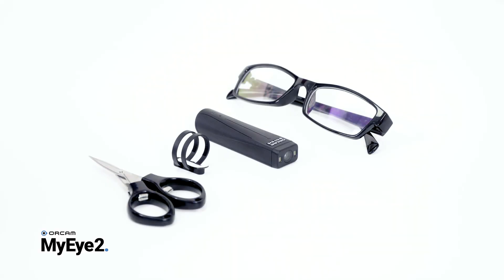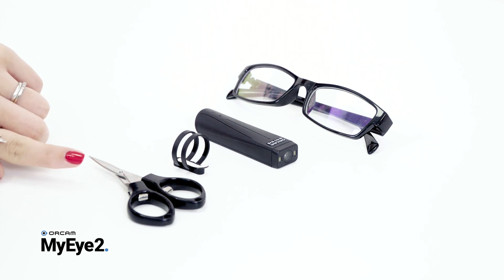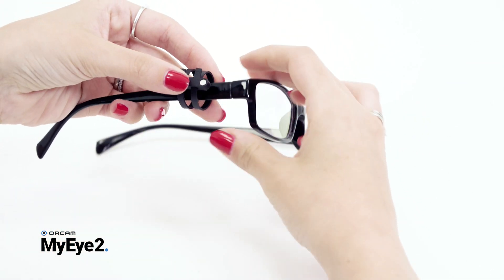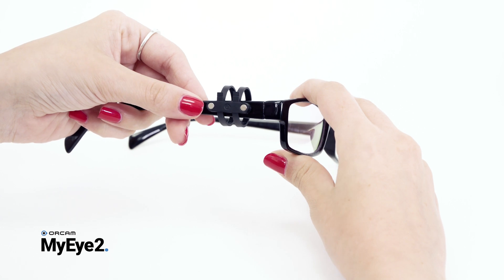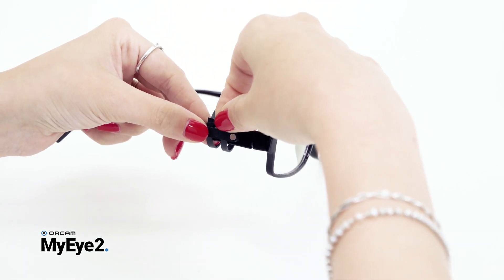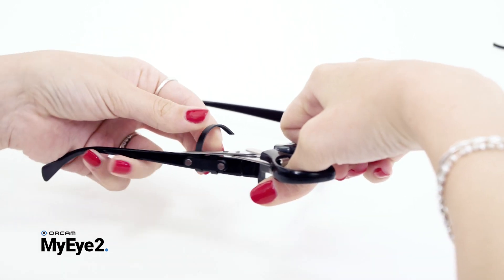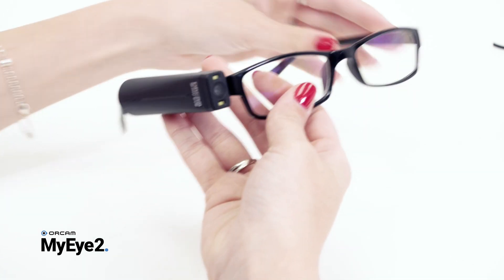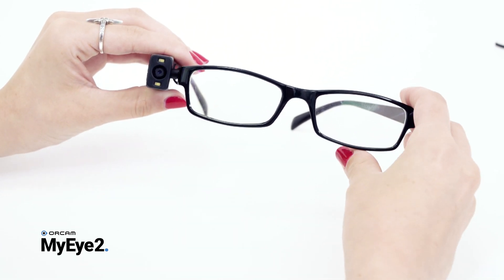OrCam Tutorial: How To Mount Your Orcam Myeye Like A Pro!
🔍 Elevate Your OrCam MyEye Experience: Step-by-Step Mounting Tutorial! 🛠️📸

Are you ready to take your OrCam MyEye experience to the next level? In this comprehensive tutorial, we're unveiling the secrets to mounting your OrCam MyEye like an absolute pro! 🚀 Whether you're new to this groundbreaking assistive technology or looking to refine your usage, this tutorial is your ultimate guide to seamless mounting.

Join us as we walk you through every step of the mounting process, from preparation to positioning. Learn how to effortlessly attach your OrCam MyEye to your eyeglasses frame and optimize its positioning for maximum efficiency. By the end of this tutorial, you'll be a mounting maestro, enhancing your independence and accessibility in no time!

📚 What You'll Learn:
🔍 Pre-mounting preparations for a hassle-free experience.
🔧 Step-by-step guide to attaching OrCam MyEye to your eyeglasses frame.
📐 Tips for perfect positioning to capture visual information with ease.
🔍 How to ensure stability and comfort during extended usage.
🎓 Become a true OrCam MyEye mounting expert and revolutionize your assistive technology experience!

🌟 Key Highlights:
💡 Master the art of mounting your OrCam MyEye for seamless usage.
📸 Capture visual information like a pro with optimized positioning.
🔍 Enhance your independence and accessibility effortlessly.